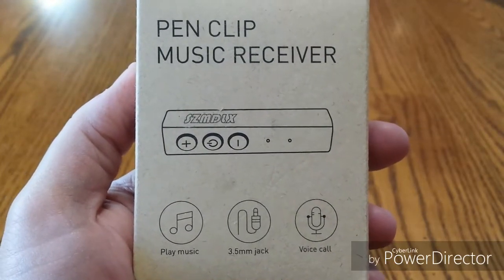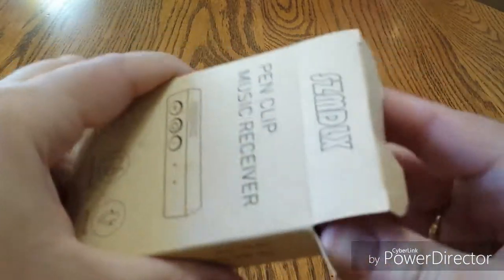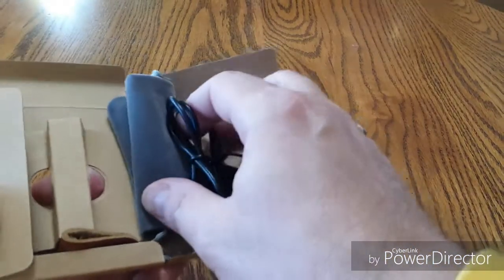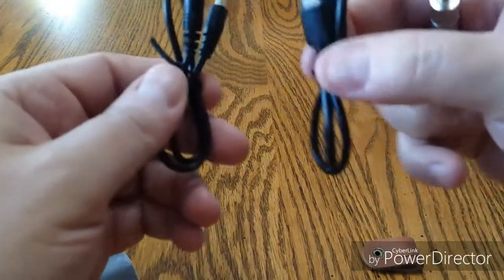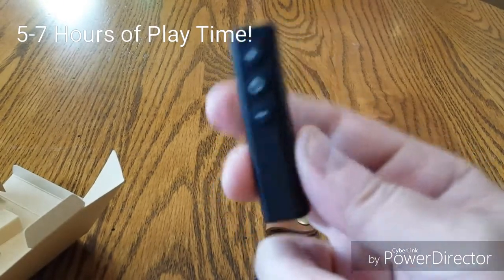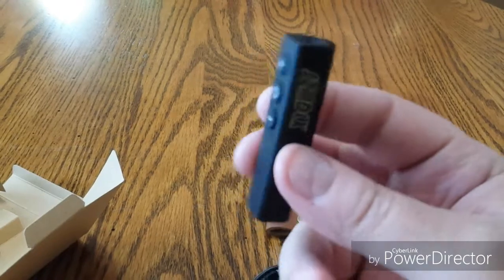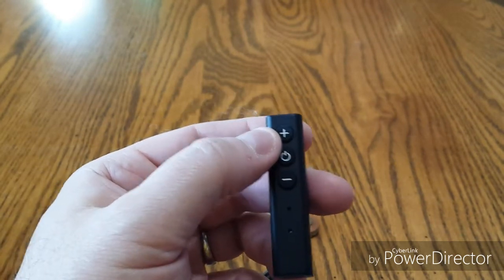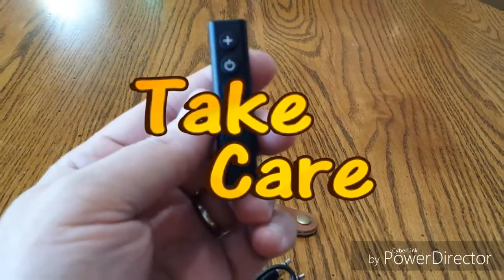SZMDLX Pen Clip Music Receiver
This device is a 4.2 Bluetooth receiver, it has an audio adapter that is 3.5 mm and uses a clip to connect to your clothing. It can be used to connect to your car stereo audio system, headphones or earbuds. The device can play music and take voice calls from your Bluetooth cell phone.

Please consider donating to the channel if the review helped you & so that we can continue to provide product reviews please go here & Thank you